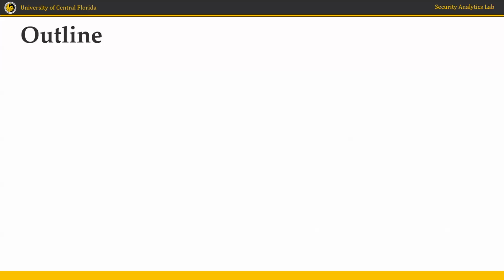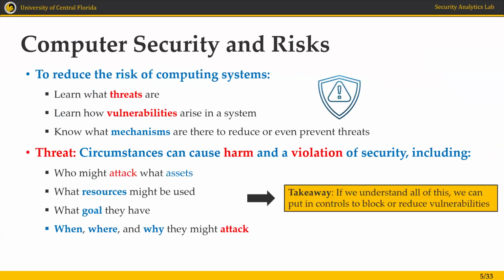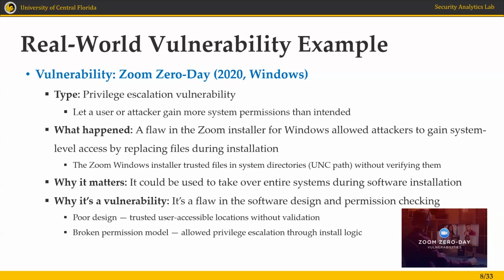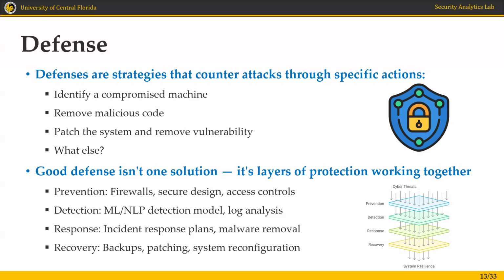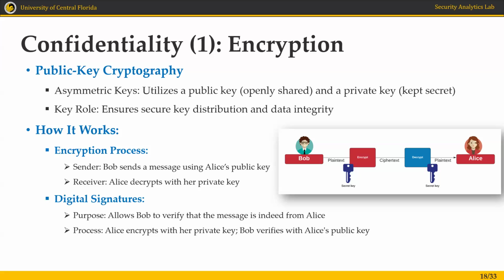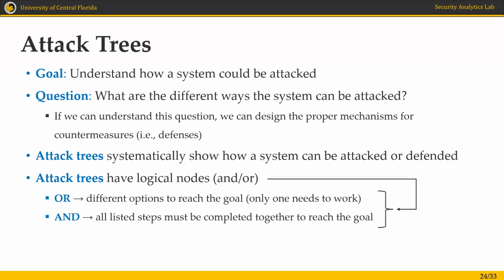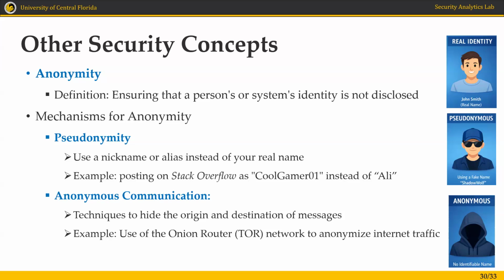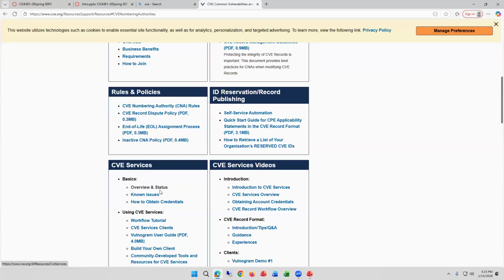2. Jan 15, 2026 04:29 PM